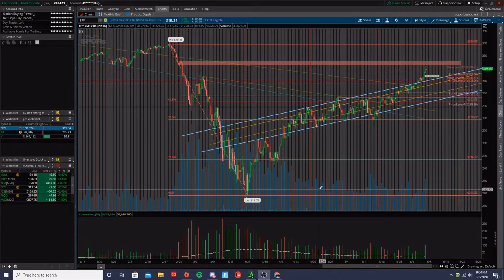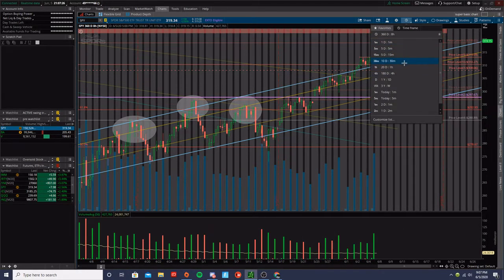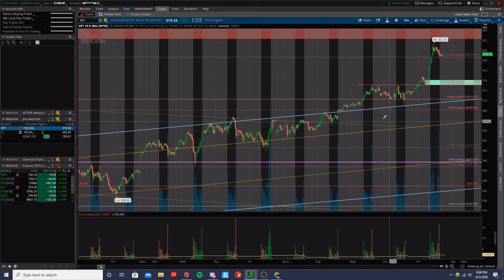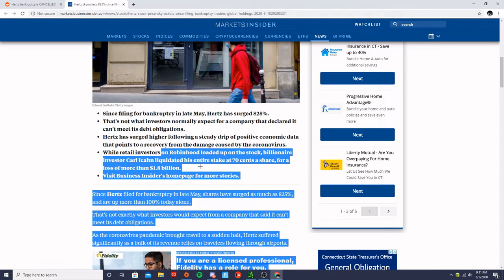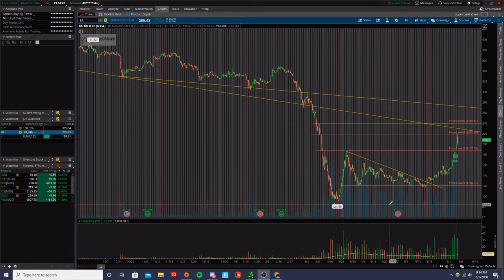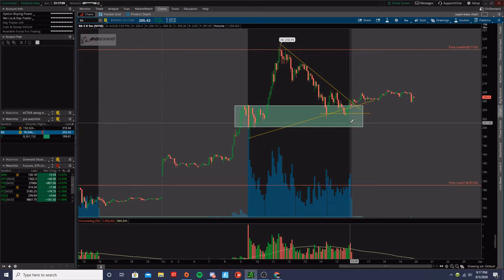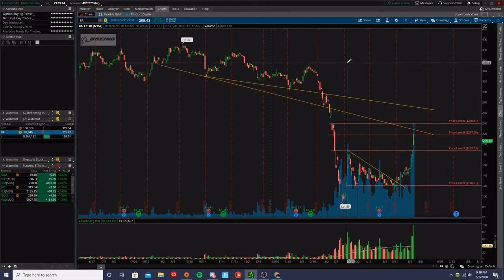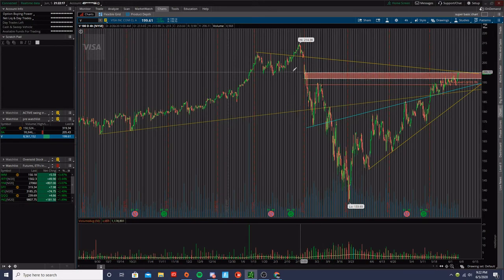$SPY $BA and $V Technical Analysis 6/5/20